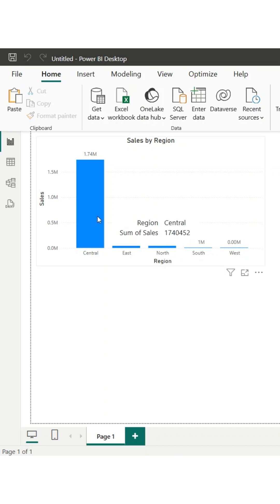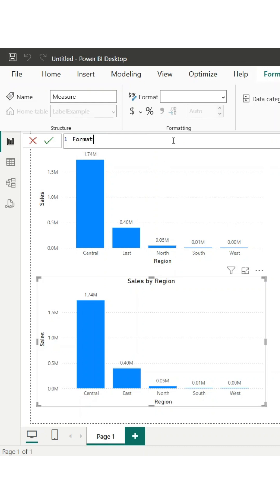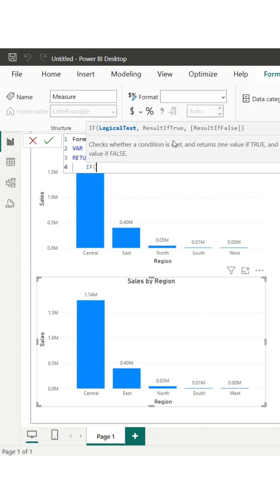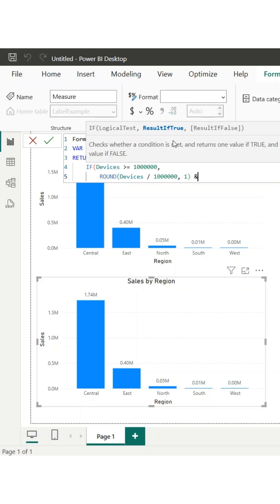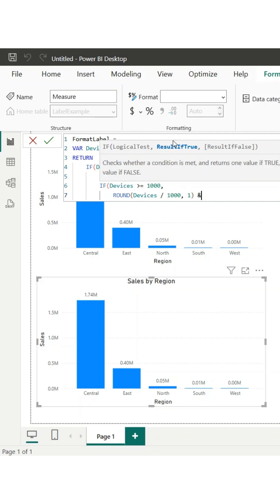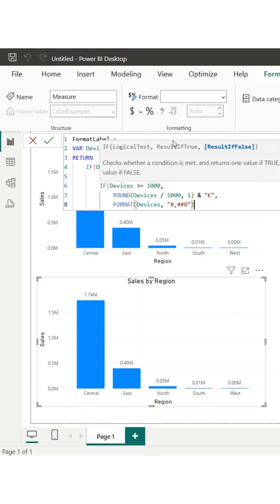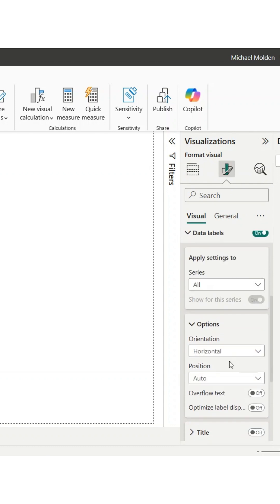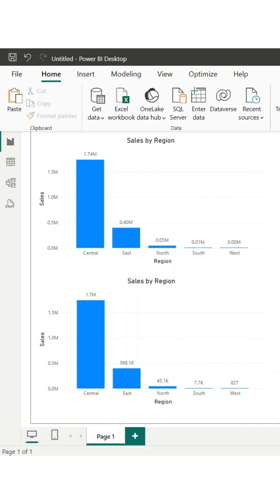Power BI: How to Create Custom Data Labels for Large & Small Numbers!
Tired of Power BI labels showing "0M" next to "4M"? 😩

When your data varies greatly, Power BI's default labels can become hard to read. In this video, I’ll show you how to dynamically format data labels using a simple DAX measure so your visuals always make sense at a glance.

✅ What You'll Learn:
✔ Automatically format labels with "M" for millions & "K" for thousands
✔ Keep small values readable without unnecessary zeros
✔ Apply your custom labels to graphs for clearer insights

💡 Quick Steps:
1️⃣ Create a DAX measure to format numbers dynamically
2️⃣ Apply the measure to your graph labels
3️⃣ Enjoy cleaner, more professional visuals!

🎯 Perfect for anyone who wants to improve readability in Power BI reports.